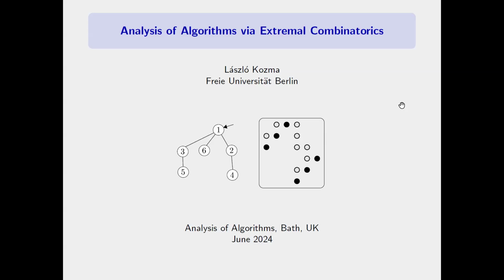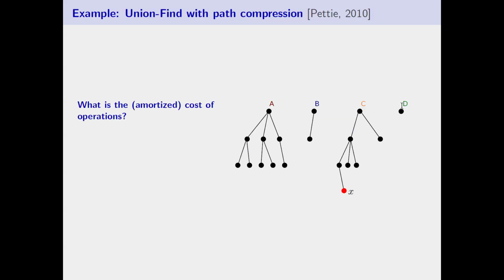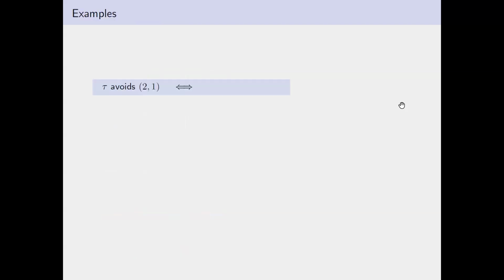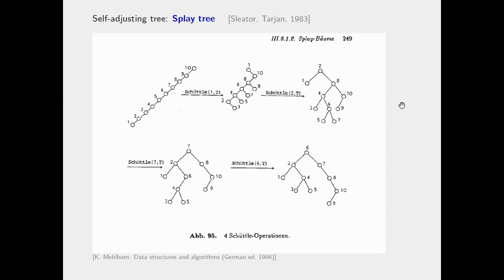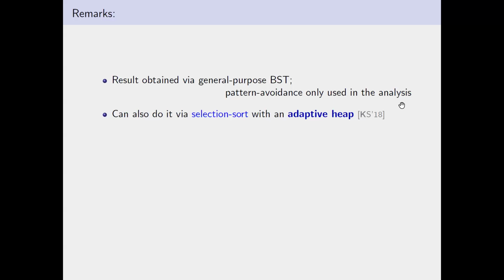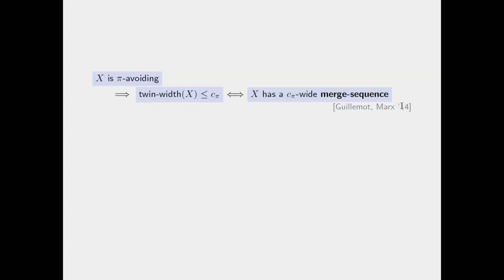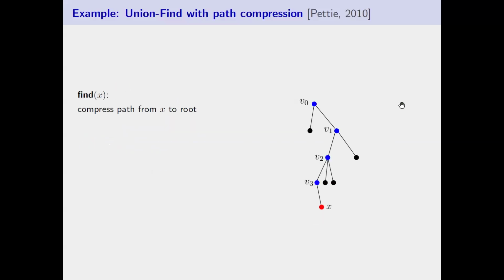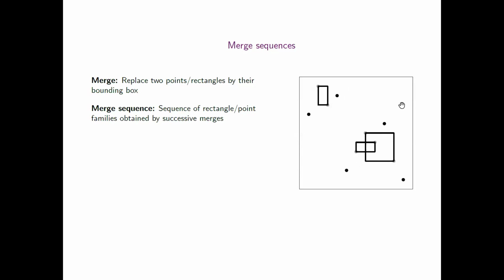László Kozma - Analysis of algorithms via extremal combinatorics (AofA 2024 Invited talk)